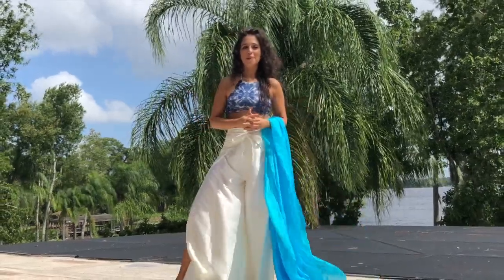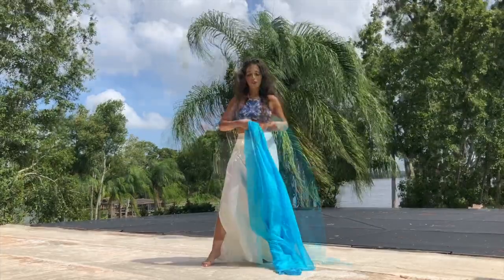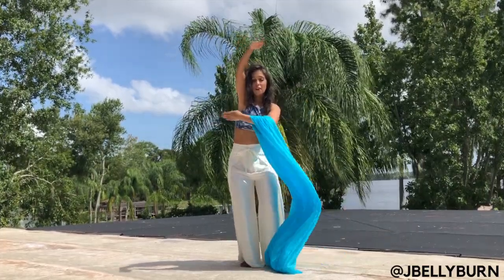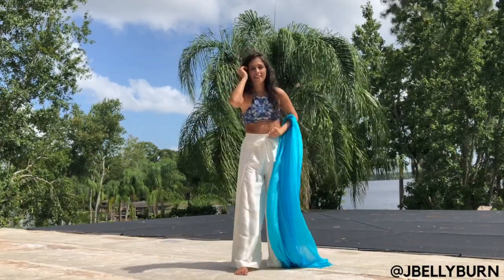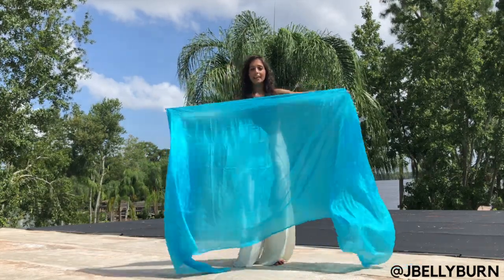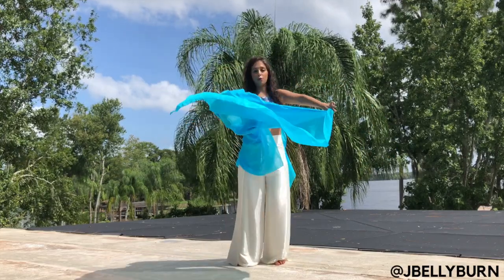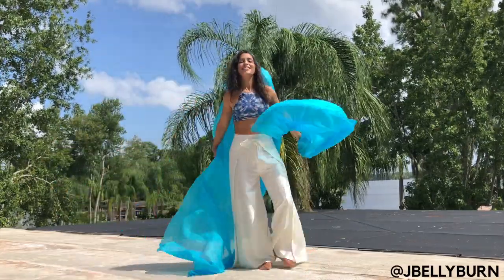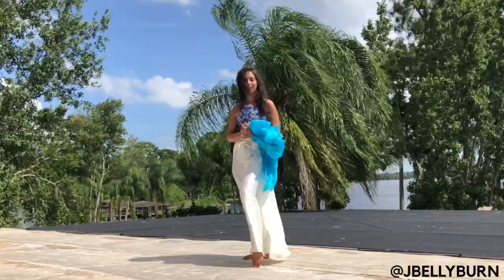Around The World (Veil Move) Bellydance | Beginner Level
Weekly LIVE ONLINE CLASSES via ZOOM! JOIN ME anywhere in the world!

Professional Tips: Around the World Veil Movement
 ★ Practice Slowly! Pause the video and try a few times each direction!
 ★ Beginners Keep the arms above the waist at first before trying to change levels
 ★ Think as if the veil is an extension of your arms, use your breath!!
 ★ Keep the arms long and away from the body!
 ★ If you don’t have a veil thats ok, try using a light weight large scarf!

Whatever is good for your soul, do that!

*Providing all donation based classes | Please consider donating towards these free classes.

In reality Dance transforms thoughts. Dance has the capacity to heal the soul. It instills Joy